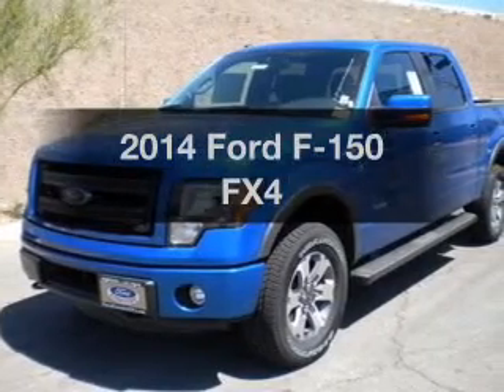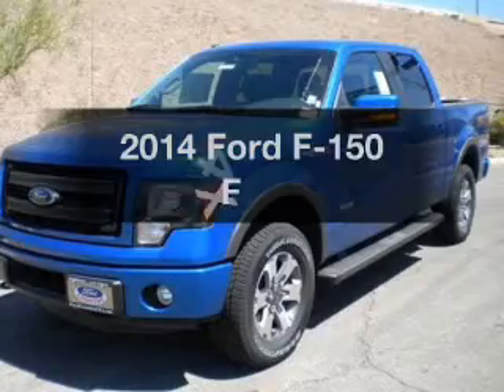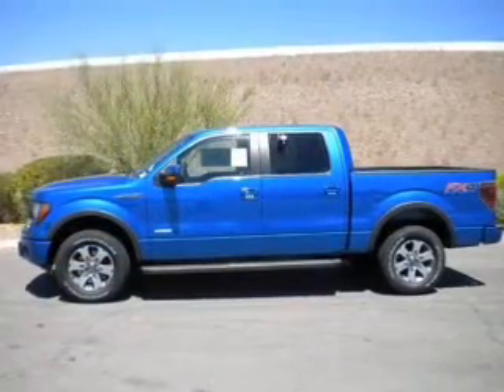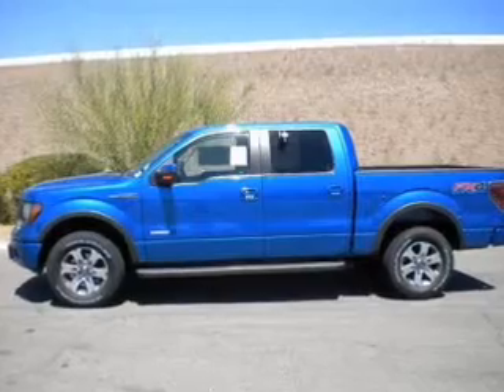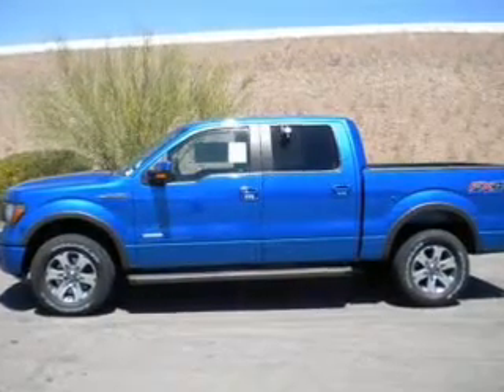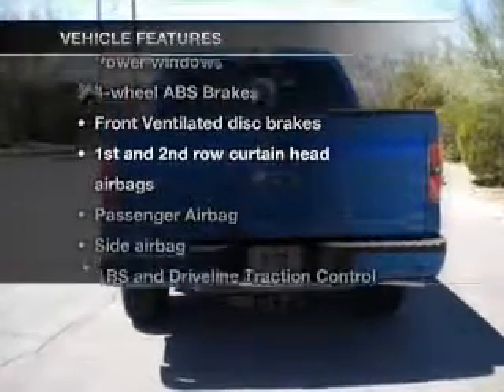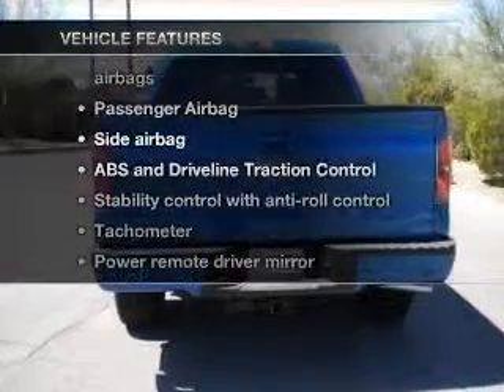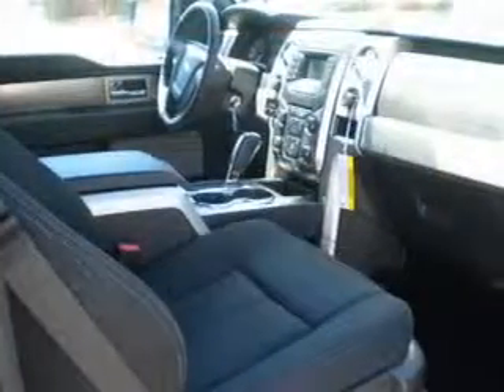2014 Ford F-150 - Las Vegas NV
Year: 2014
Make: Ford
Model: F-150
Trim: FX4
Engine: 3.5 liter 6 cylinder 24 valve
Transmission: 6-Speed Automatic
Color: Blue Flame Metallic
Mileage: 0
Address:
280 N Gibson Road